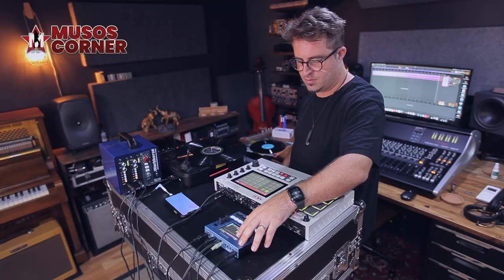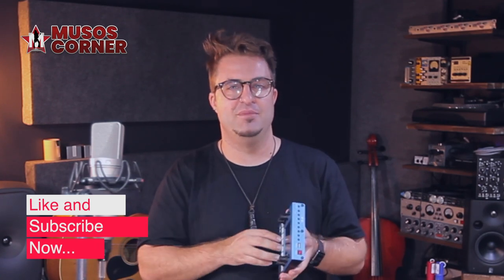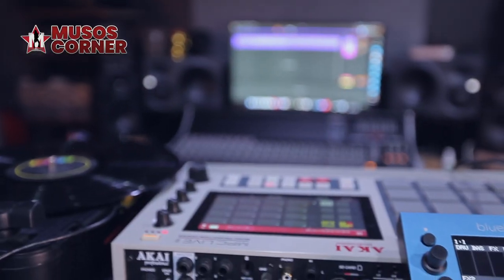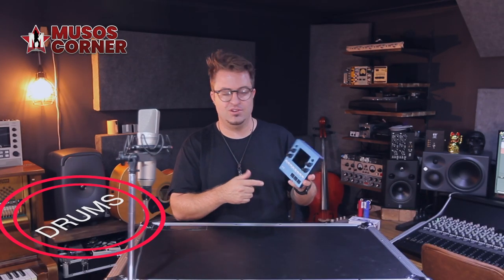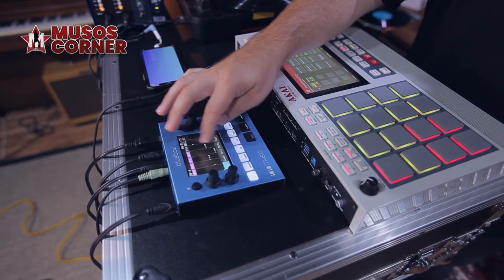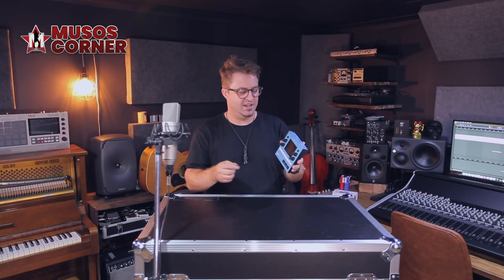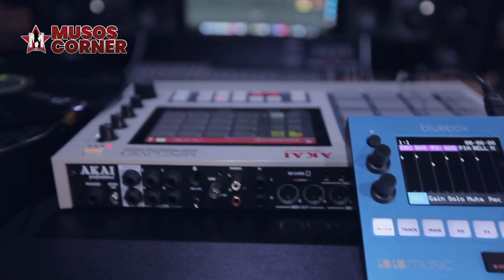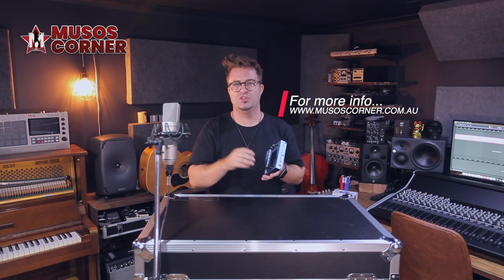1010bluebox recorder mixer audio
Bluebox is the portable digital audio mixer that integrates your electronic music gear.  Connect your eurorack, sampler, drum machine and synthesizer outputs to 6 stereo, 3.5 mm TRS inputs and map them to 12 mono tracks or 6 stereo tracks – all with independent control for recording and playback. It’s that keyboard mixer with live performance features that you always hoped someone would make.

Connect the output of your electronic music gear to bluebox, and then route each track independently to the three outputs and effects sends. Each track offers control of volume, gain, 4 band parametric EQ, pan, mute and solo functions. Apply high-quality global reverb and delay effects along with 4 band EQ per track to add new depth to your sound with total control to quickly tweak incoming audio or track playback as needed.

With bluebox you can record independent tracks or the Main mix using a standard microSD card.  Capture your jam session for later review, or record the ultimate mix of the tracks for your song.

Bluebox’s compact 5.5” x 5” x 2” case lets you tuck it into a crowded tabletop studio or throw it in your pack for the next gig.

Interact with the dynamic visual interface on the 3.5” touch screen along with physical knobs, navigation buttons and transport buttons to quickly access the most important functions. MIDI input and output allow you to sync the clock with external gear for synchronized effects and metronome.

Top Features
Mix 12 mono/6 stereo tracks of live or prerecorded sound.
Independently route each track to any combination of three stereo outputs:
Stereo Output 1 – Main mix
Stereo Output 2 – Assignable, with dedicated sub-mixer (pre or post fader)
Stereo Output 3 – Headphone output, with dedicated sub-mixer (pre or post fader)
Control one parameter for multiple tracks at once in Mixer mode.
Focus on one track at a time in Track mode.
Adjust the level or mute state of each output independently.
Use touch gestures or knobs to tweak your sound with four band EQ per track with support for Low Cut/Low Shelf, Parametric, and High Shelf/High Cut settings for each band.
Apply high-quality Reverb and Delay effects with independent effects sends for each track.
Override the headphone output with the Main mix on demand.
Maximize the loudness and unify your mix with the built-in global compressor
Sync to external clocks through the MIDI Input and Output.
Record hours of music as 48k, 24 bit WAVs directly to the microSD card as multi-track or as the main stereo mix.
Playback previously recorded tracks while recording new ones.
Load firmware updates through the microSD card.
Mix electronic music gear such as the 1010music blackbox, eurorack modules, drum machines, samplers and synthesizers.
Save and recall Project settings including all parameters for tracks, outputs, EQ and effects.
Plug into a power outlet, or use with your USB Power Bank for hours of use on the go.
Fit it into a small spot on your desk and then tuck it in your pack for the next gig.
When you purchase bluebox, you will receive:

Bluebox digital recording mixer
A microSD card with bluebox firmware and pre-loaded project files
A USB power cable and AC adapter with 3 international adapters
2 MIDI Adapters – Male 3.5 mm TRS to Female 5 pin DIN, MIDI Class B standard
A Quick Start guide to show you the basics (full user manual available online)
Technical Specs
6 stereo 3.5 mm TRS inputs
12 mono tracks, 6 stereo tracks or something in between
3 independently controlled stereo 3.5 mm TRS outputs
Lots of headroom with support Eurorack levels up to +/-5V inputs and outputs
3.5” touch screen, 4 knobs, 8 navigation buttons and 3 transport buttons
3 effects: reverb, delay and compressor
Records and plays back 48k, 24-bit audio WAV files
4 band EQ per track
MIDI In and Out for beat syncing effects
Dimensions: 5.5″ x 5″ x 2″ (14 cm x 13 cm x 5 cm), 1 lb (450 grams)
Durable metal case